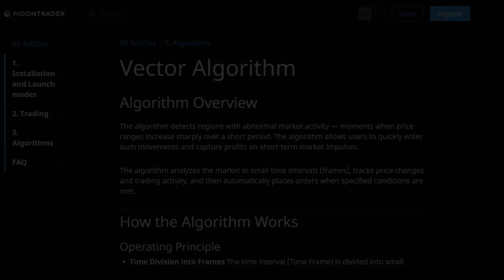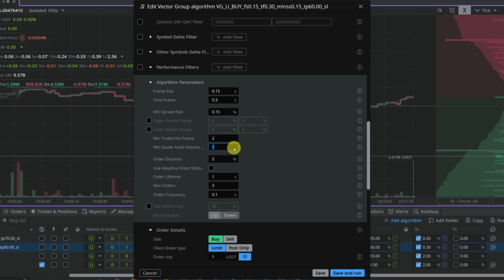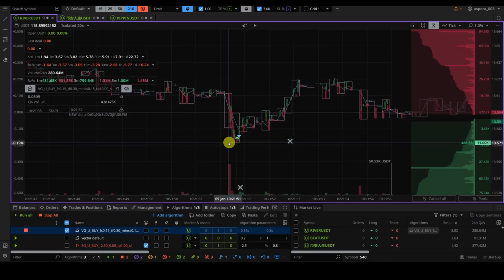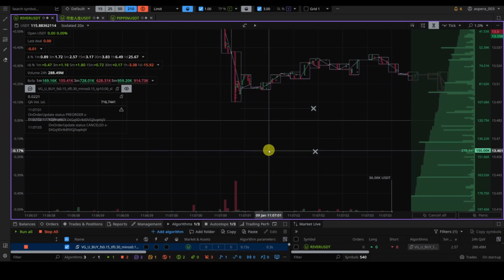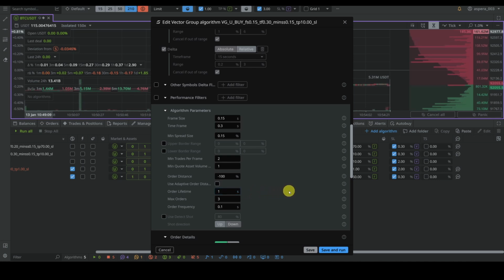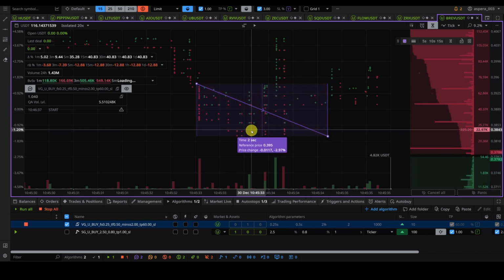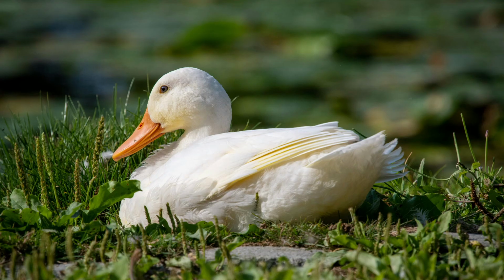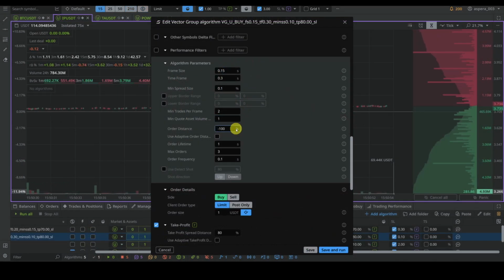Moontrader Vector Algorithm - First Look Part 2. Placing Orders.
In Part 2 of dissecting the Vector algorithm I'm looking at key parameters for order placement once a pattern is found. I explain the tricky part of how Order Distance is determined and where it is measured from; how, when and where multiple orders are placed (Max Orders, Order Frequency), and how long the orders stay active (Order Lifetime).

I'm also sharing my understanding of what the intended use of the algorithm might be, the correlation between Time Frame, Order Frequency and Order Lifetime, and a specific example of a pattern during listing where this algorithm could shine.

The settings for test algos in this video are wild and unsafe, for testing purposes only. Don't use them for trading 😊

0:00 Intro
0:32 Test algorithm parameters
2:29 Real order placement analysis on graph
2:51 Order Distance - how it works
3:47 Adjusting Order Distance
4:17 Testing negative Order Distance on graph
5:26 Max Orders
6:23 Order Lifetime
7:01 Testing Max Orders & Order  Lifetime vs. Frame Size
7:30 My view of intended use and best pattern
8:44 Order Lifetime vs Timeframe
9:33 Examples of unreasonably long Order Lifetime
10:43 Things I still don't get
11:26 Conclusion

== This is part of my Trading Diary series. ==